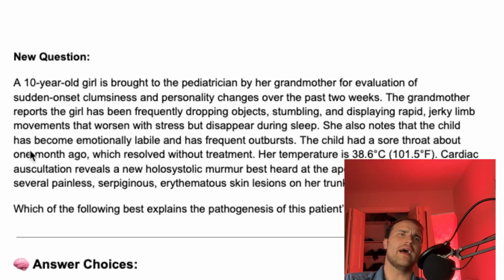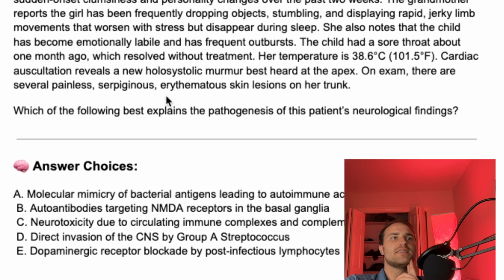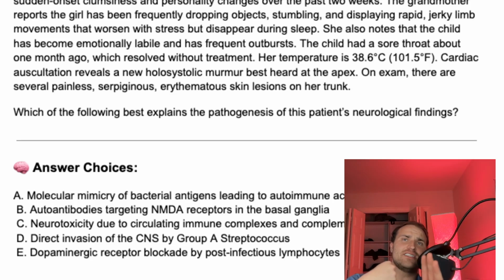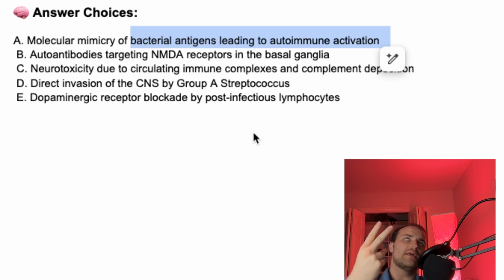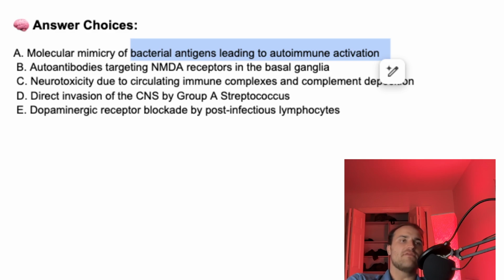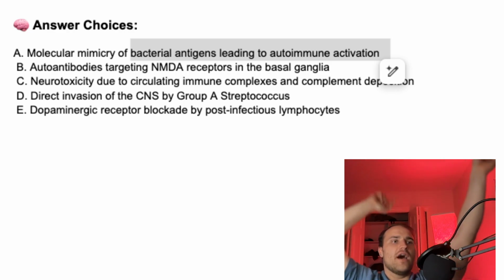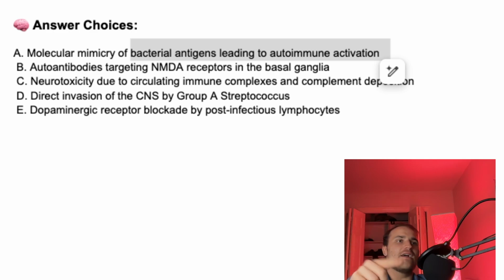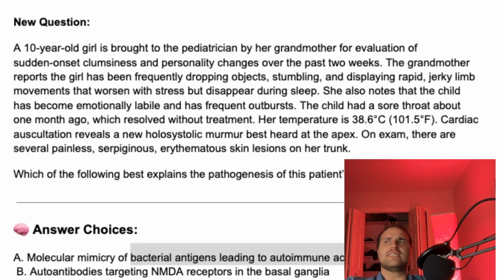Acute Rheumatic Fever: Step 1 Practice Question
Did you know that untreated strep throat can lead to a life-threatening condition in just weeks? Acute rheumatic fever is more than just a medical footnote—it’s a critical crossroads in patient care!

In this essential video, you’ll discover:

- The shocking link between strep throat and heart complications.
- Key diagnostic criteria that can save lives.
- Life-changing management strategies for acute rheumatic fever.
- How to differentiate it from other common diseases.

Don’t miss out on vital knowledge that could shape your medical career!